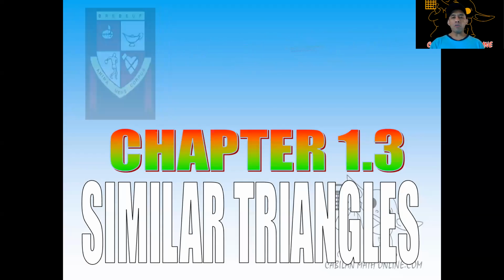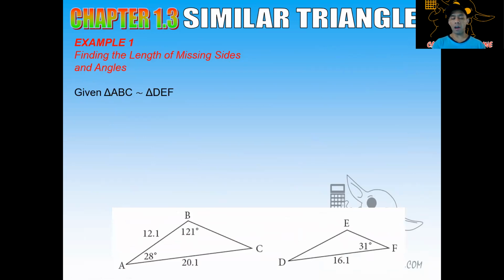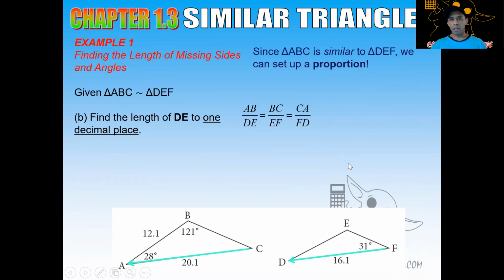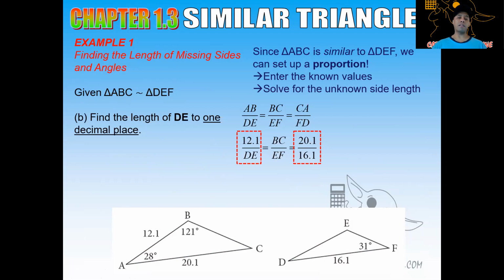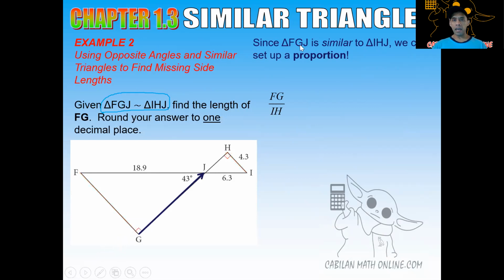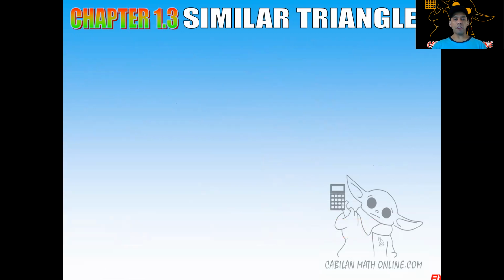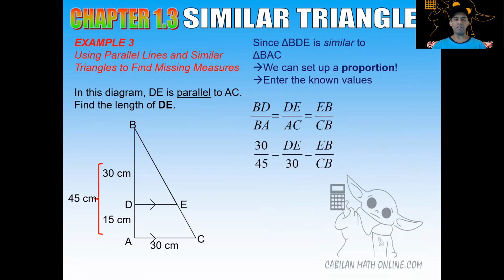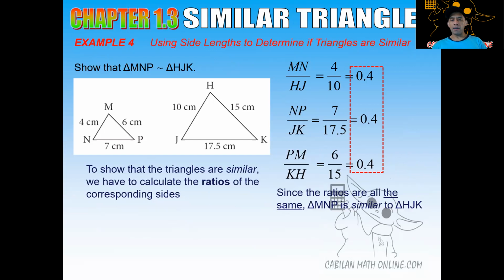1.3 - Similar Triangles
Solving for angles and sides in similar triangles